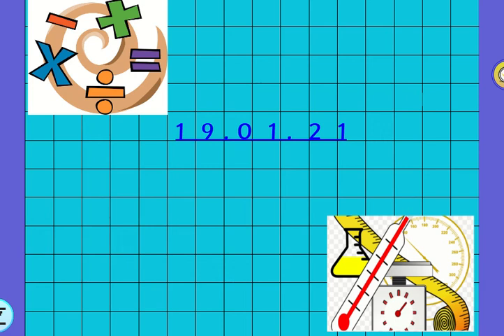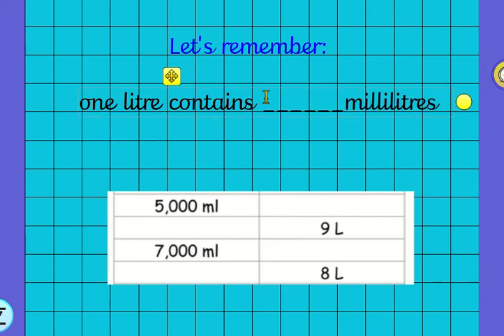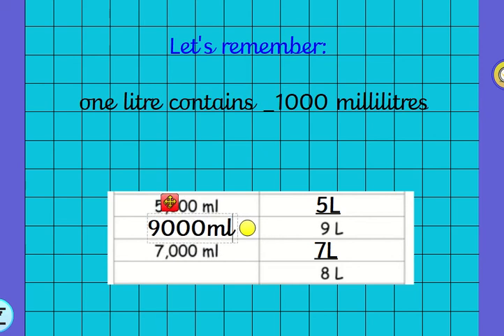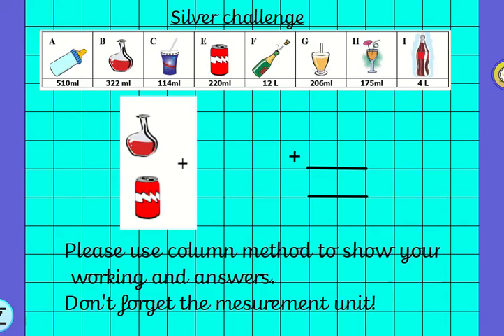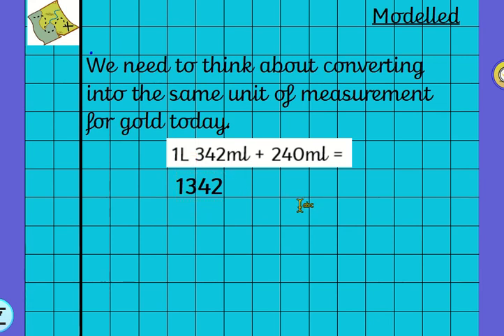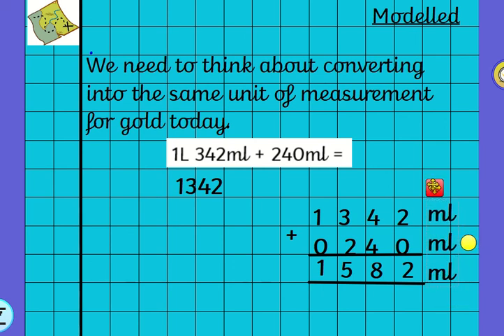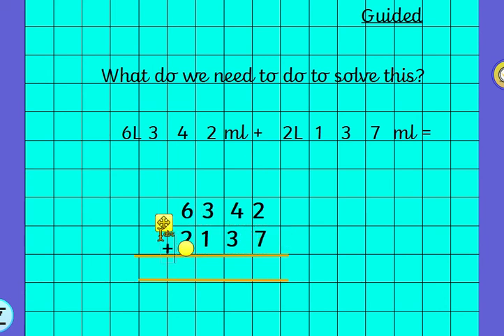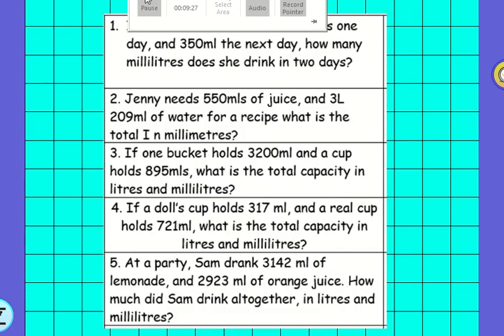Year 3 - Tuesday 19th January 2021 - Maths